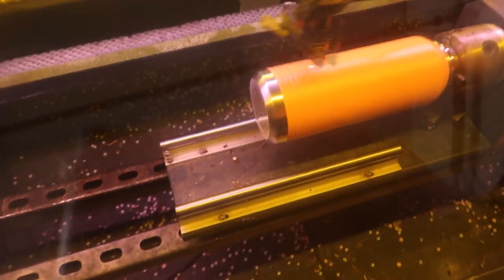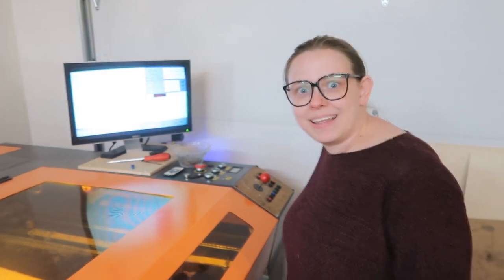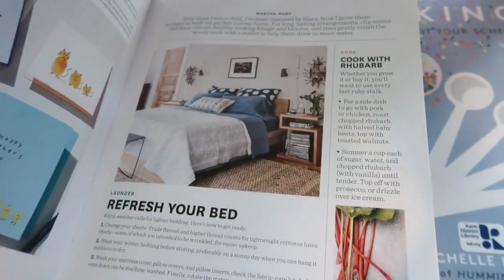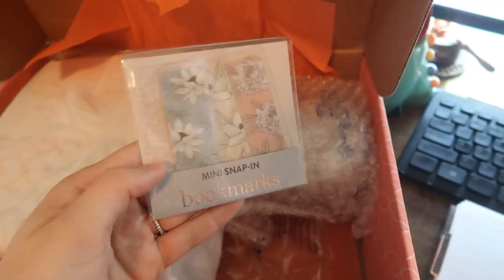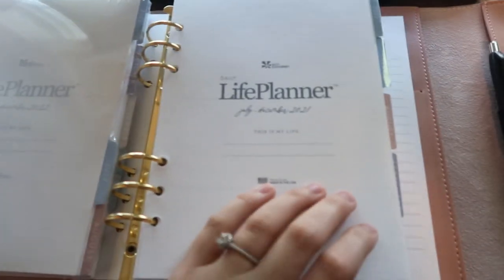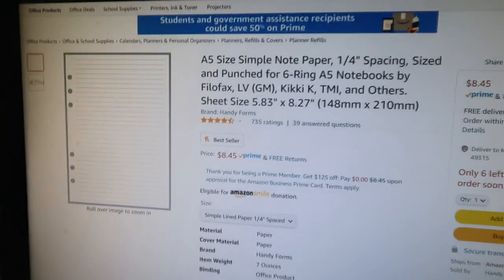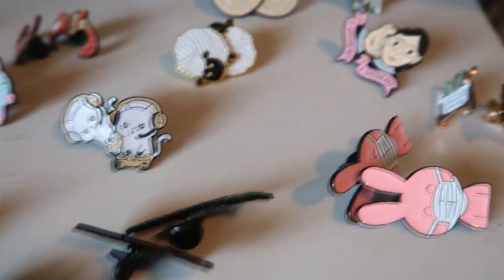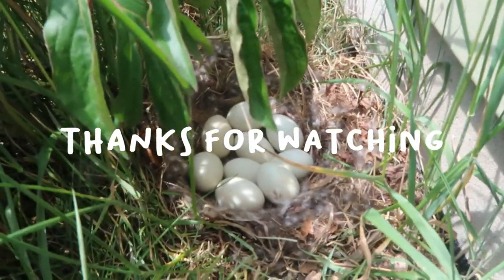My New A5 Rings Planner | Days in the Life of Self-Employed Business Owner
Apparently I use an A5 rings planner now? Also I'm a godmother to a nest of duck eggs and enamel pins galore.

A5 NOTE PAGES & AMAZON RECOMMENDATIONS

SEND SNAIL MAIL:
Oh, Hello Co. Paper & Gifts
40 Monroe Center St NW
Suite 103